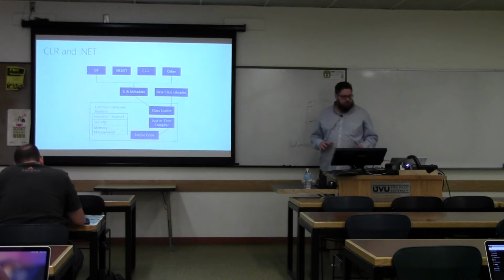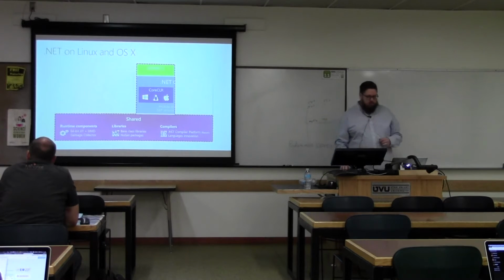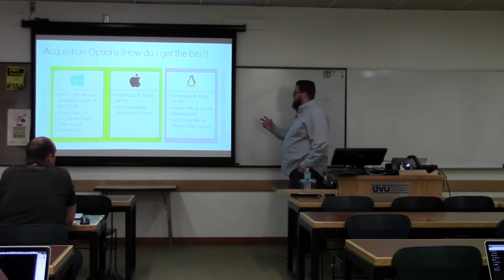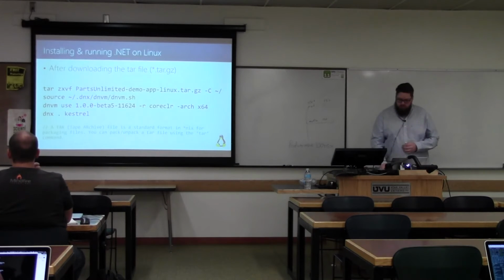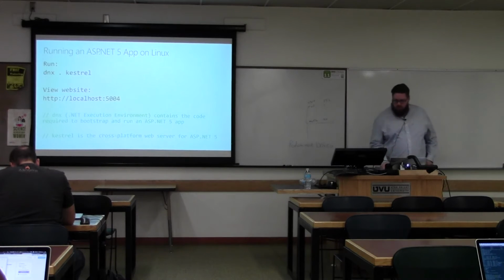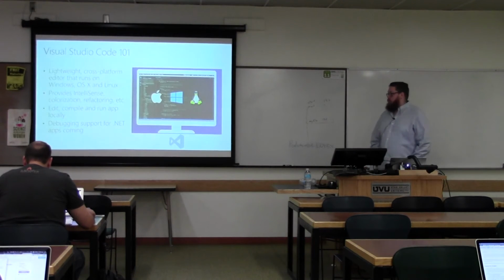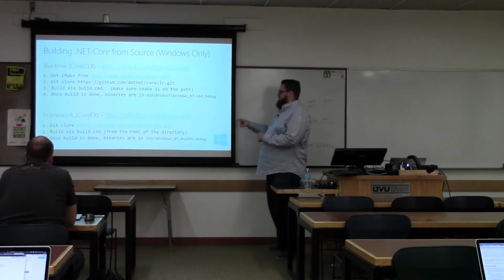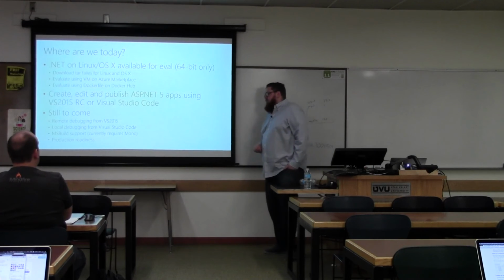Openwest 2015 - Daniel Calkins - "Introduction to .NET Core" (217)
In 2014, Microsoft open sourced .NET Core and many other projects. Along with this, Microsoft also announced cross platform support for Windows, Linux, and Mac OS X.

A presentation of diving into what was open sourced and how the .NET Core might be useful to developers today. This will be a breadth of information discussing various topics including .NET, Mono, ASP.NET, EntityFramework, .NET Compiler, and Visual Studio.
Room PS 107 (Tools / Other)